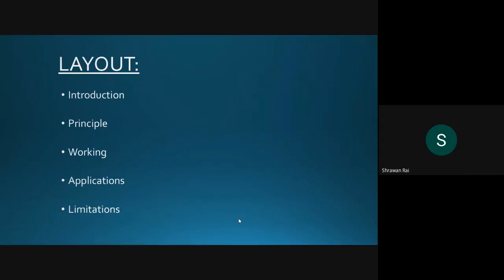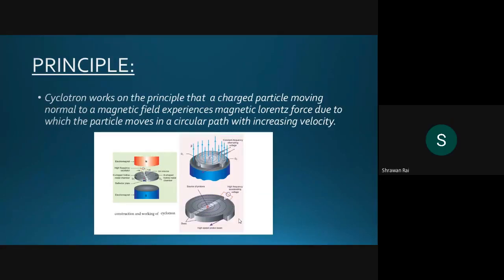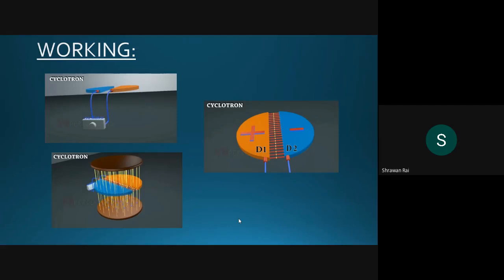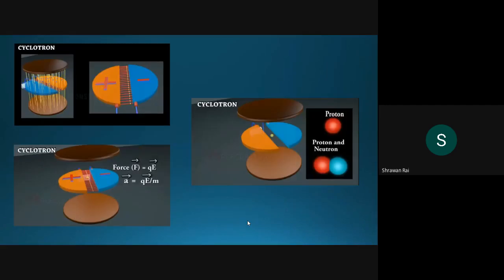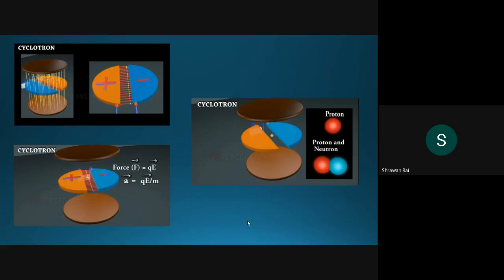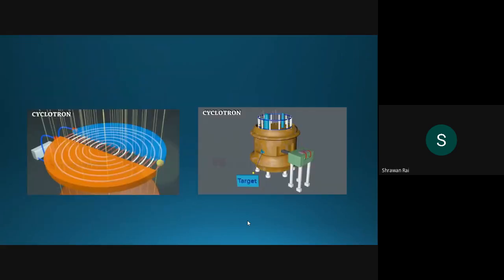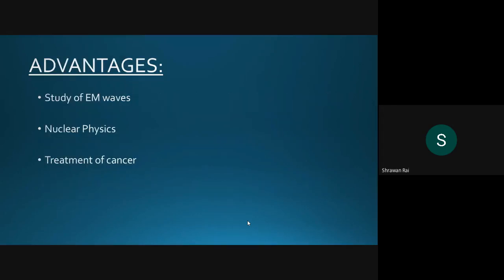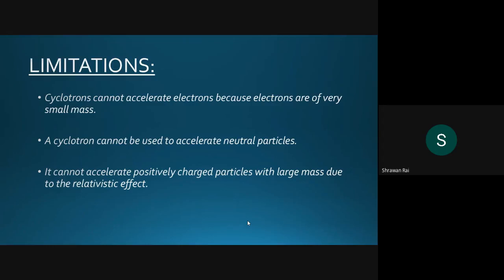Sudarshan group presentation - Cyclotron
Student presentation on 24/04/2021 by Ajit Tiwari, Neha Chettri and Shrawan Rai